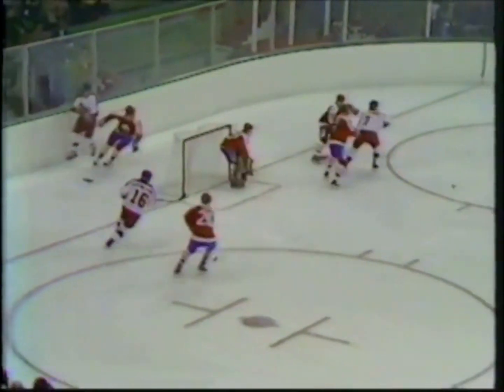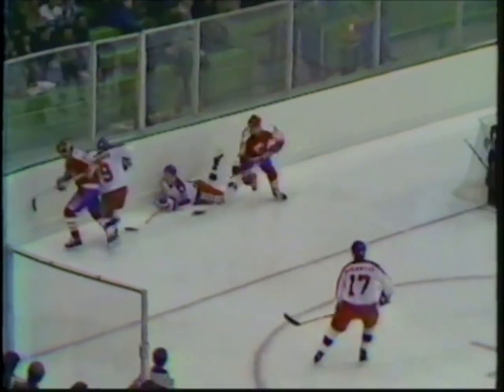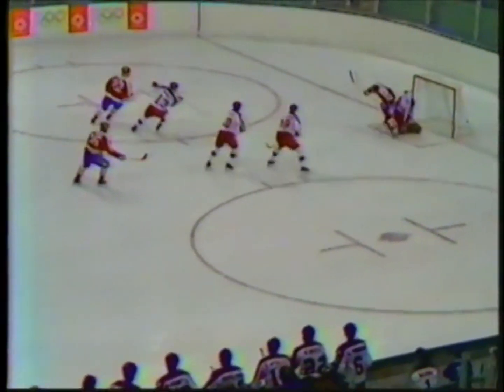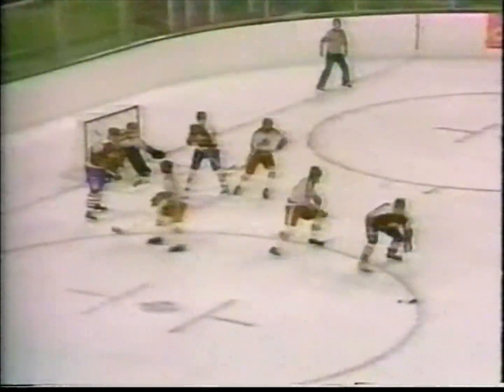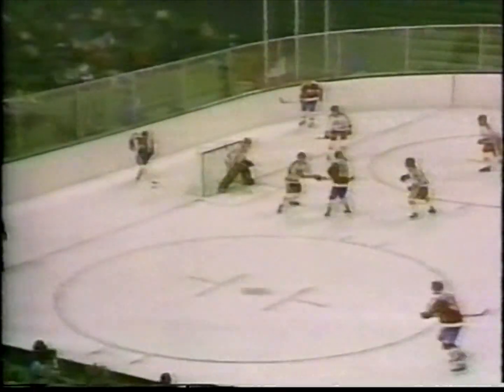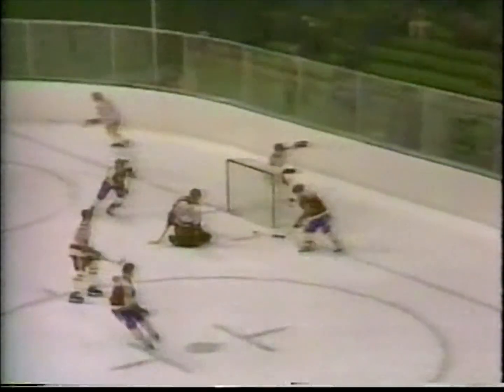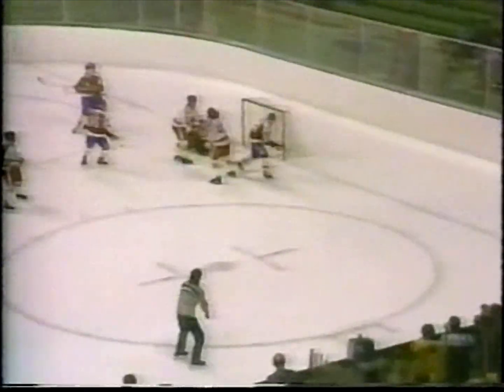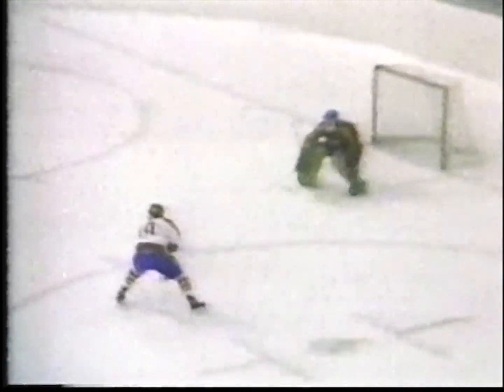1984 Winter Olympics - All Canada Goals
24 goals, 4th place finish